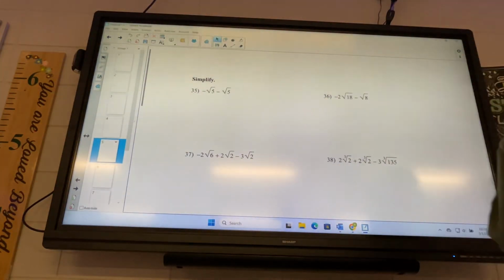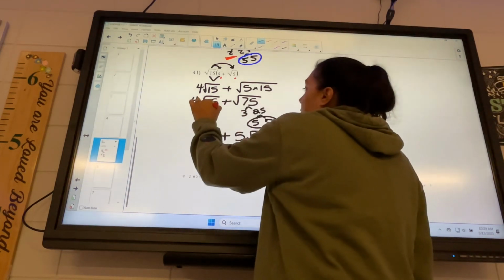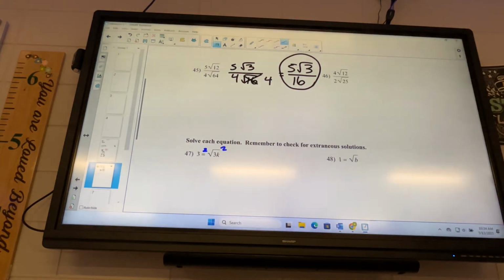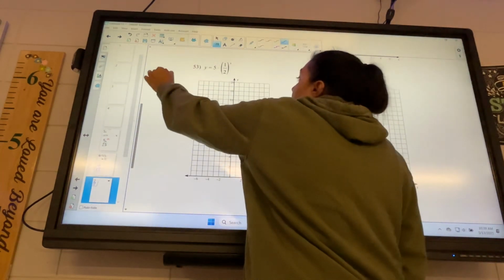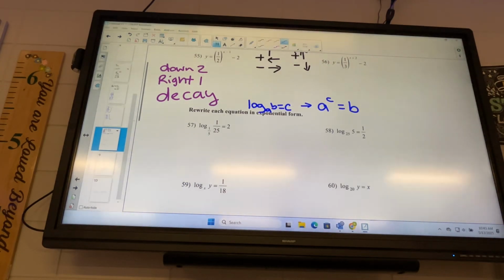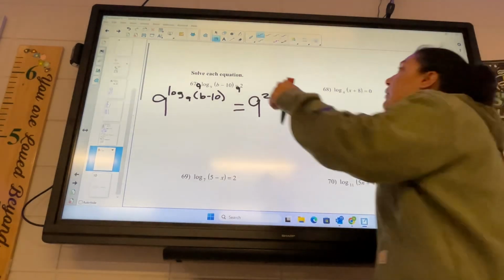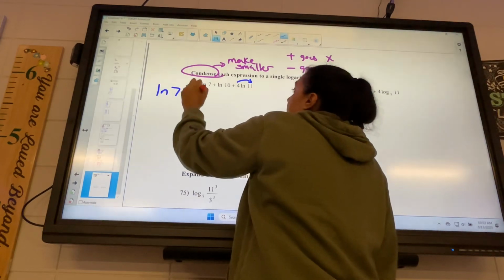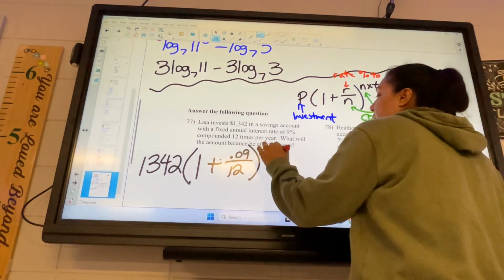Finals review 1 part 2 (alg 2) #35-78